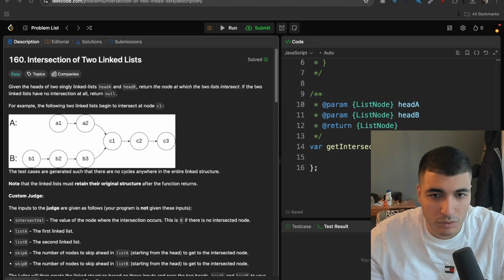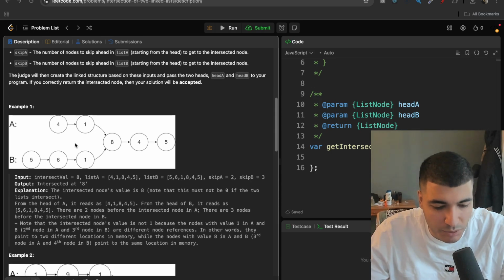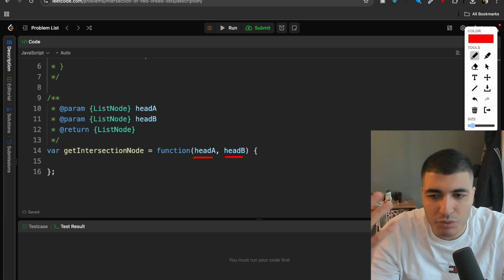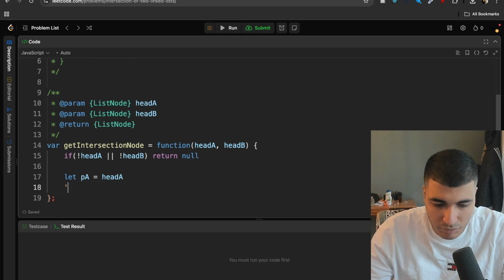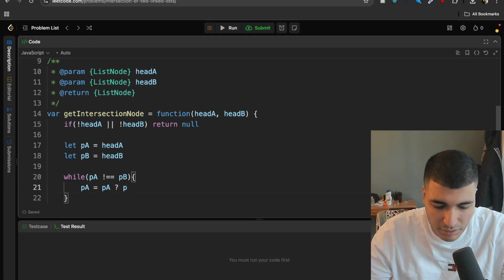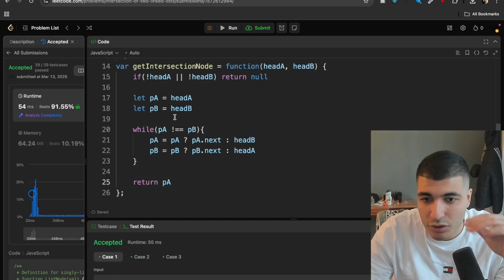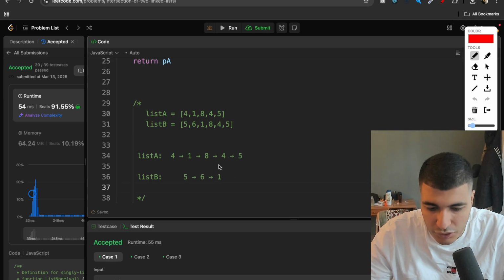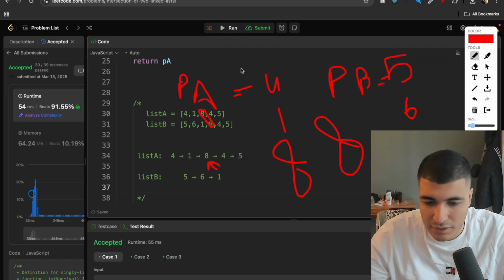Leetcode | Top Interview 150 | Easy | 160. Intersection of Two Linked Lists | Javascript